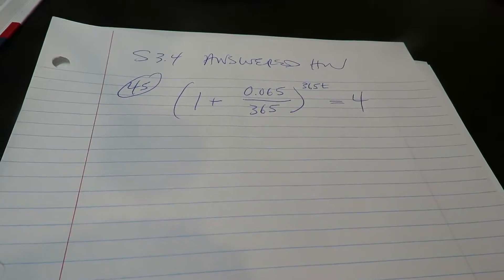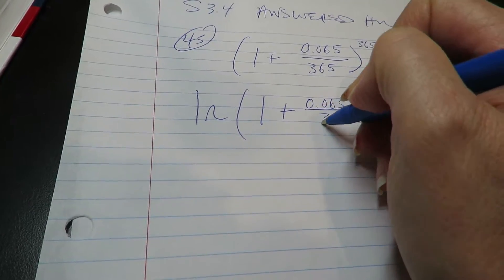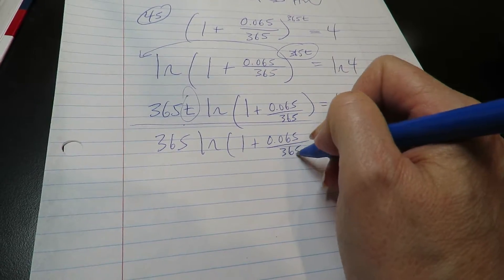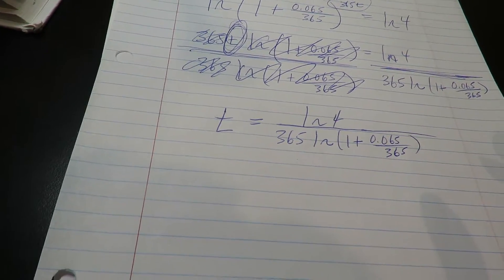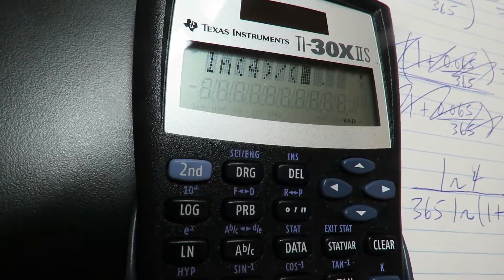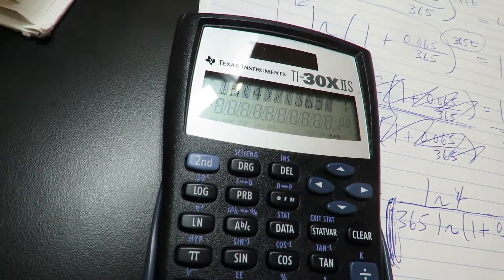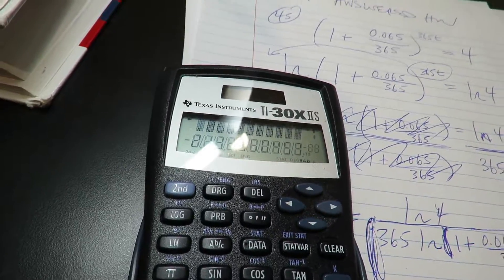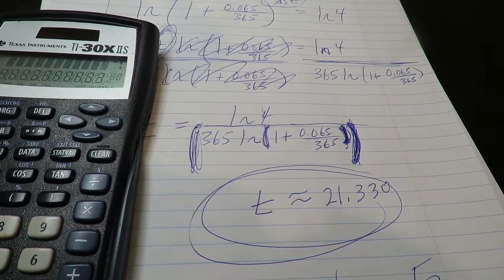(180) Section 3.4- ANSWERED HW- Q45